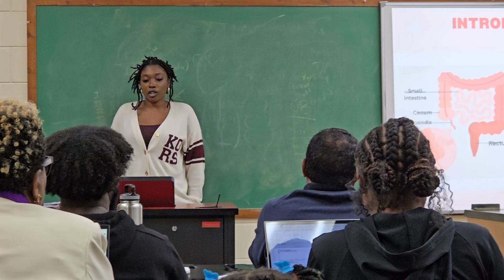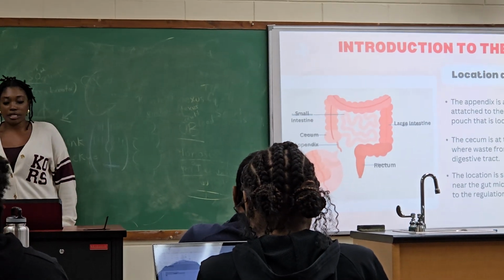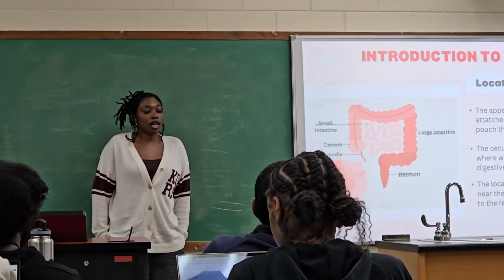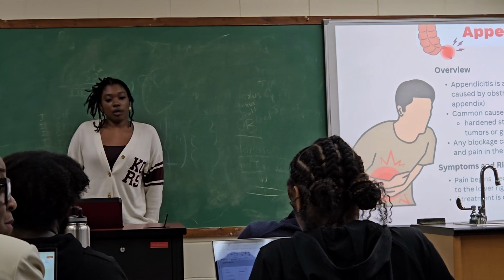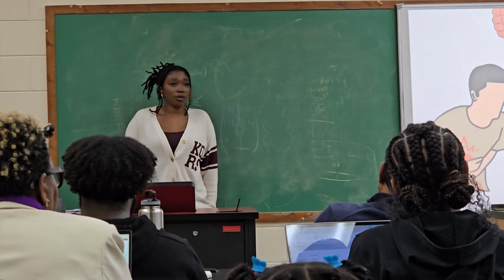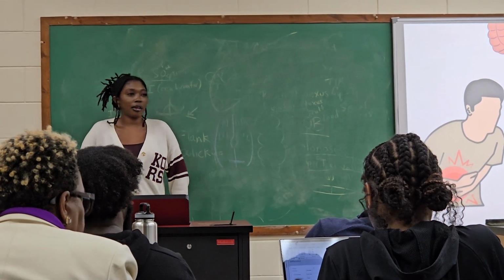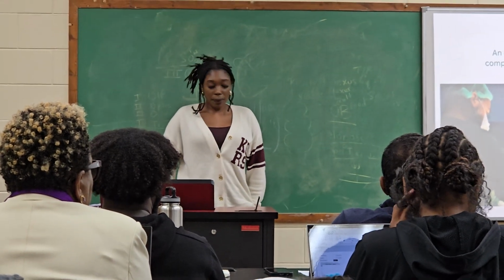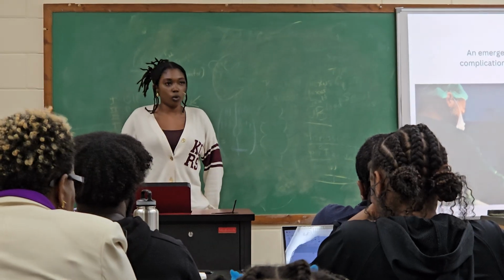November 20, 2024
Sanaa's Biology Thesis